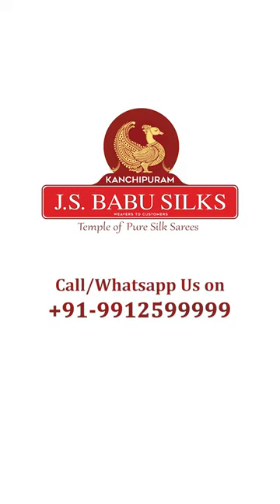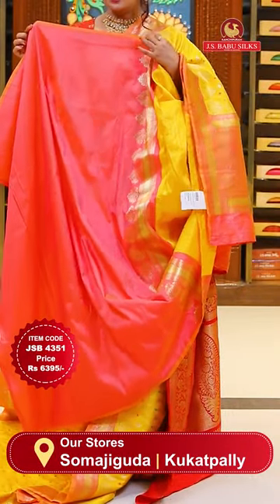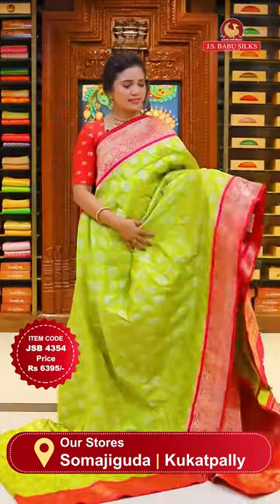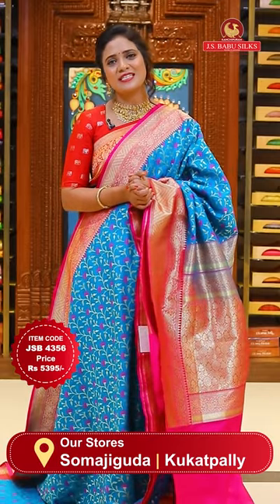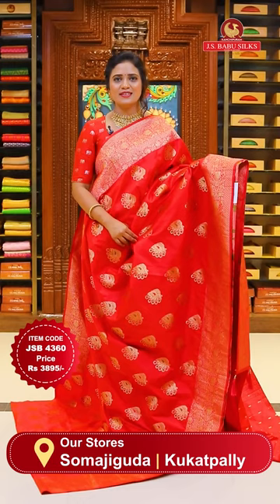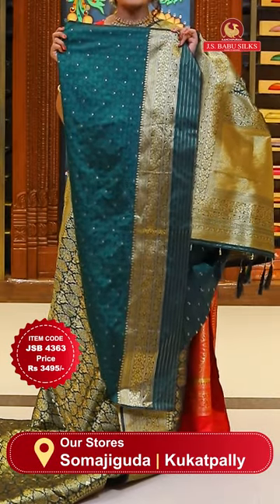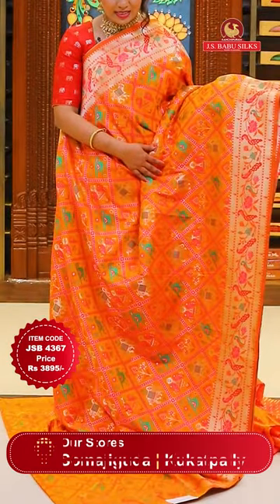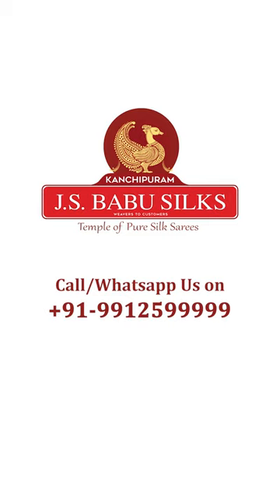Pure Banarasi Pattu Sarees Collection @ Kanchipuram JS Babu Silks Hyderabad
Kanchipuram JS Babu Silks Presents  🥻 Pure Banarasi Pattu Sarees Collection🥻